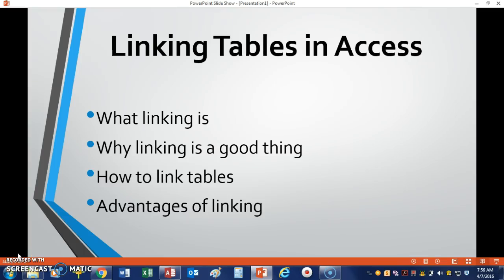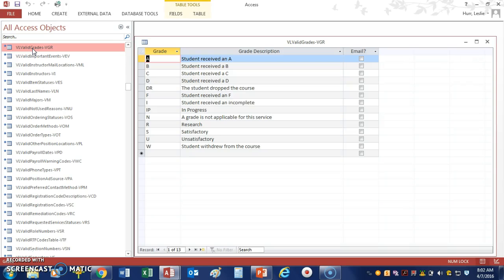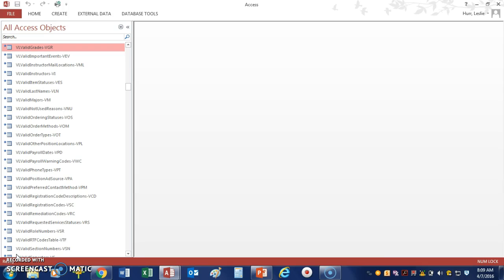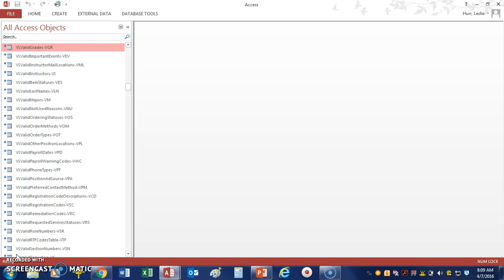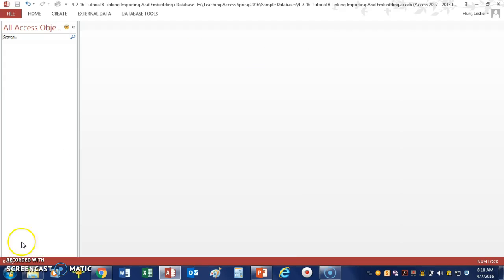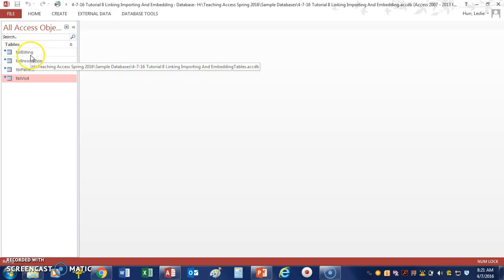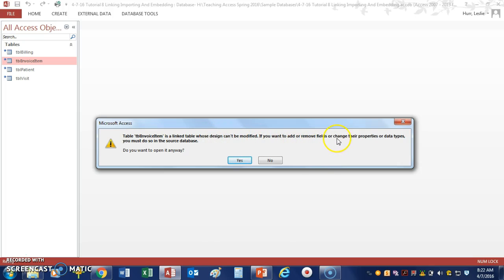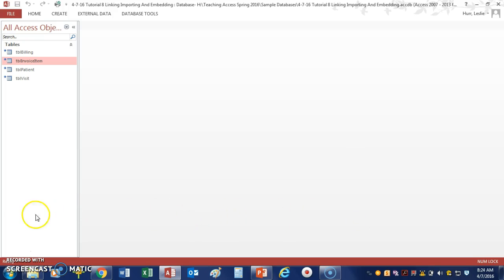Linking Tables in Access